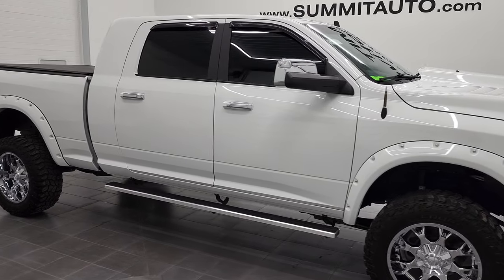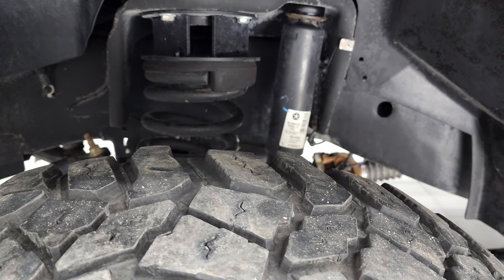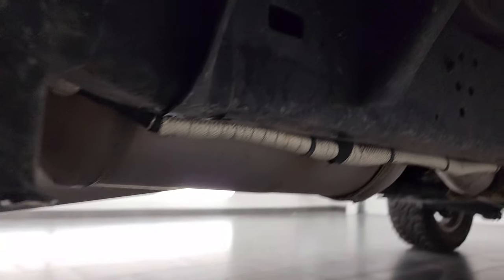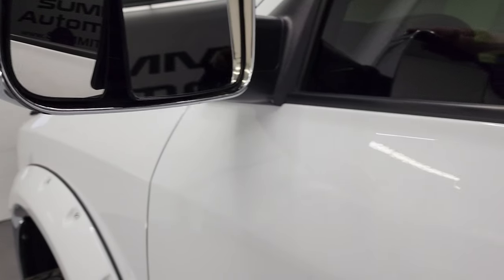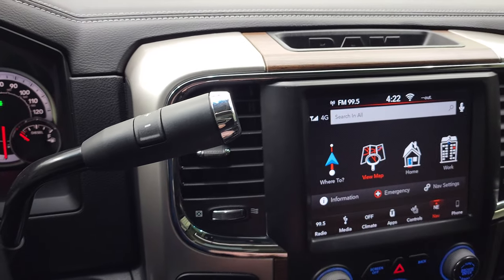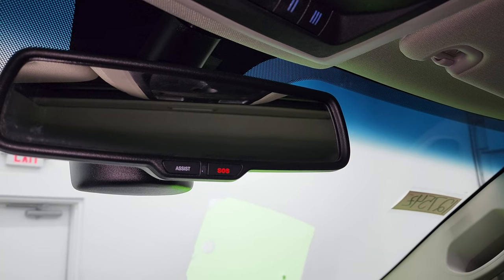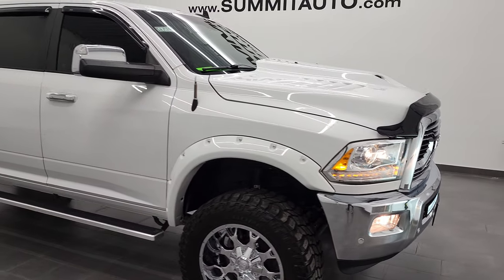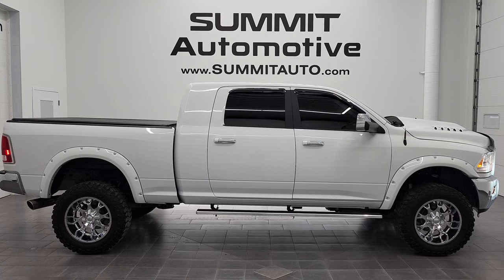4K 2018 RAM 2500 MEGA-CAB MEGACAB MEGA CAB CUMMINS LARAMIE 12754Z SOLD!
This 2018 RAM 2500 MEGACAB MEGA-CAB MEGA CAB LARAMIE CUMMINS DIESEL IN BRIGHT WHITE CLEARCOAT FOR SALE IN FOND DU LAC OSHKOSH WISCONSIN 54935 is the vehicle we did walk around review of today.

Thank you for checking out this video of this 2018 RAM 2500 MEGACAB MEGA-CAB MEGA CAB LARAMIE CUMMINS DIESEL IN BRIGHT WHITE CLEARCOAT FOR SALE IN FOND DU LAC OSHKOSH WISCONSIN 54935

STOCK: 12754Z
PRICE: $69,999
MILES: 26,354
MAKE: RAM
MODEL: 2500
VIN: 3C6UR5NL5JG187828
LOCATION: FOND DU LAC OSHKOSH WISCONSIN, 54937 TRUCKS ON 41

CLEAN TITLE HISTORY! 6.7 Liter Cummins Diesel, Mega Cab Full Four Door Crew Cab Megacab, Short Box 6 1/2 Foot Shortbox, Laramie Package, 6 Speed Automatic Transmission with Optional Manual Tap Shift, Turn Dial 4x4 Four Wheel Drive 4WD, 6 Inch Suspension Lift Kit, Factory GPS Navigation System, Power Sunroof Moonroof Sun Roof Moon Roof, Reverse Backup Camera Rearview Camera, Non Smoker, Dual Power Air Conditioned Ventilated and Heated Seats, Black Ebony Leather Seats, Bucket Seats, Memory Driver's Seat, Truxedo Soft Rollup Tonneau Cover, Full Towing Package with Receiver Trailer Hitch, Wiring and Transmission Cooler Tow Package, Gooseneck Hitch Gooseneck, Factory Brake Controller, Factory Exhaust Brake, Fold Up Tow Mirrors, Heat Power Mirrors, Power Fold in Power Mirrors with Built-in Directional Signals, Electronic Stability Control Traction Control ESC, Cooper Discoverer STT Pro 35x12.50 R20 LT Tires, Mayhem 20 Inch Rims Premium Wheels, Chromed Alloy Rims Premium Wheels, Four Wheel Disc Brakes, Aftermarket Running Boards, Spray-in Bedliner, Bedrail Covers, Bug Shield, Fog Lights, LED Bed Lighting, LED Running Lights, Projector Lamp Headlights, Sonar with Front and Rear Bumper Sensors, Locking Tailgate, Chrome Tipped Exhaust, Chrome Trimmed Grill, Chrome Trimmed Mirrors, Cowl Induction Sport Hood, Fender Flares, Vent Shades, AM / FM Radio Tuner, Sirius/XM Satellite Radio Capabilities Sirius / XM, Uconnect (R) 8.4 AM/FM System 8.4 Inch Touchscreen with AM/FM, 7-Inch Multi-View Display, Alpine Premium Audio Sound System, U Connect Hands Free Bluetooth Hands-Free Phone System Blue Tooth, Auxiliary MP3 Jack Portable Audio Connection, Factory Subwoofer, USB Jack Portable Audio Connection, Enter-N-Go System Keyless Entry System, Keyless Entry with Factory Remote Start, Push Button Start, Power Sliding Rear Window Rear Window Defroster, Adjustable Height Seatbelts, Driver and Passenger Front Air Bags, L.A.T.C.H. Child Safety System, Side Curtain Air Bags SRS Safety Restraint System, Heated Steering Wheel Multi-Function Steering Wheel Controls, Homelink System with Three Programmable Buttons for Garage Doors, Lighting Systems & Security Systems, Compass, Outside Temperature Display and Mileage Display, Dual Multi-Zone Climate Control , Power Adjustable Pedals, Weathertech Floormats, Woodgrain Dash And Door Trim, Air Conditioning AC, Cruise Control, Power Locks, Power Windows, Tilt Steering Wheel, Automatic Headlights Autolamp, 115V / 150W Auxiliary Power Outlet, 5 Year / 100,000 Mile Remaining Powertrain Factory Warranty, Whichever Comes First, Bright White Clearcoat, CLEAN AUTOCHECK! Very very clean inside and out! This is one of the sharpest 2018 Ram 2500 crewcab shortbox lifted cummins diesel mega-cab we have ever had on our lot! Make your move before this super clean 4wd is gone!

STOCK: 12754Z
PRICE: $69,999
MILES: 26,354
MAKE: RAM
MODEL: 2500
VIN: 3C6UR5NL5JG187828